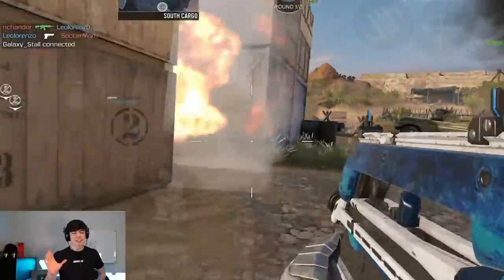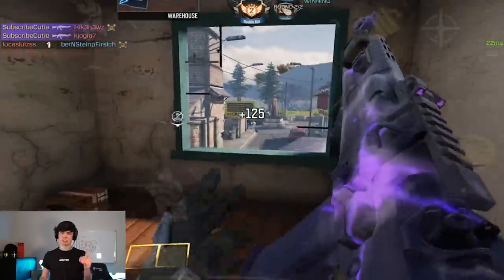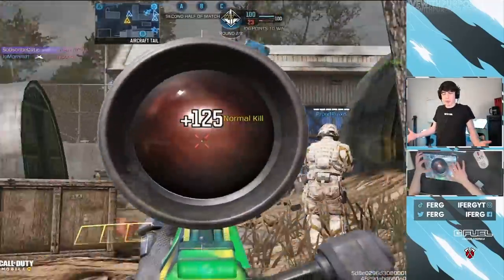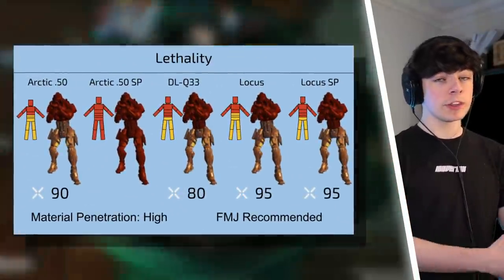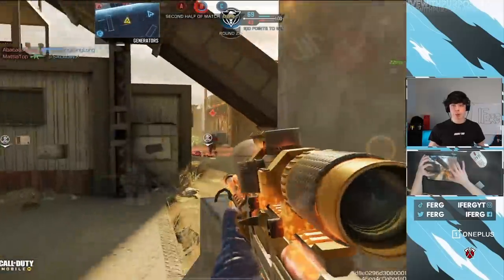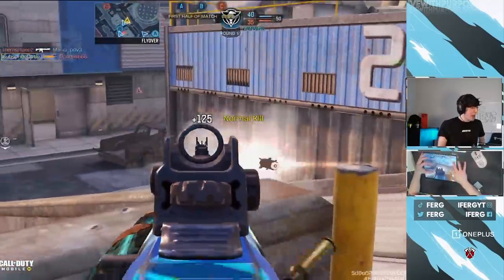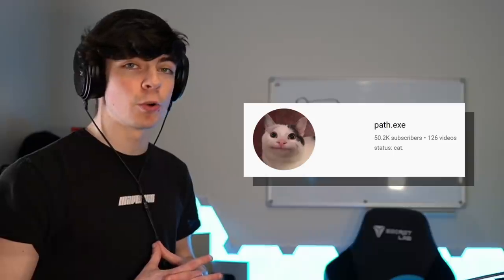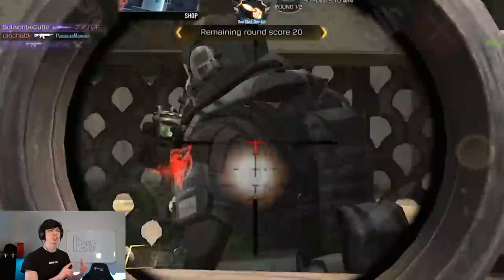TOP 5 BEST GUNS in COD Mobile... (SEASON 1 OFFICIAL)